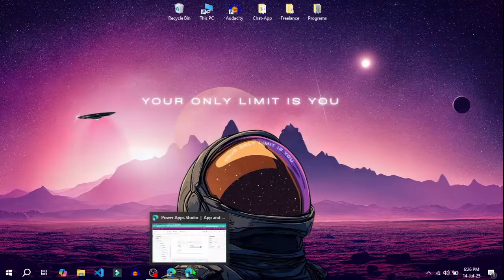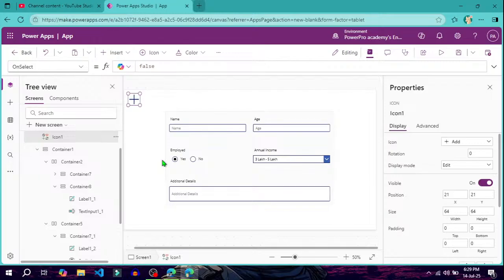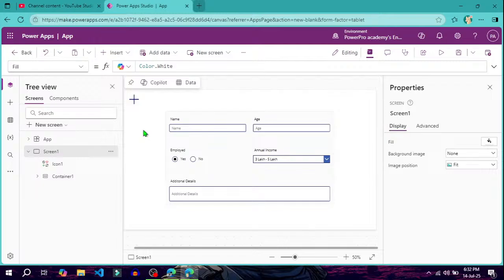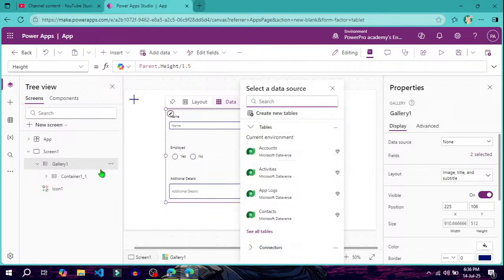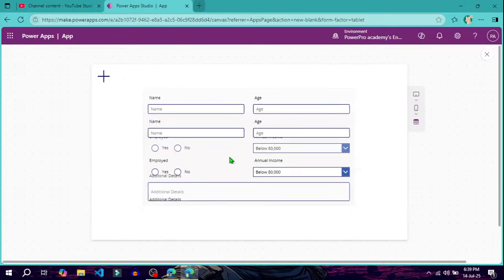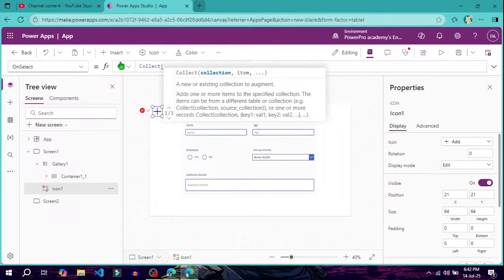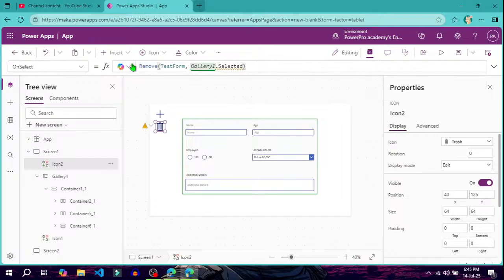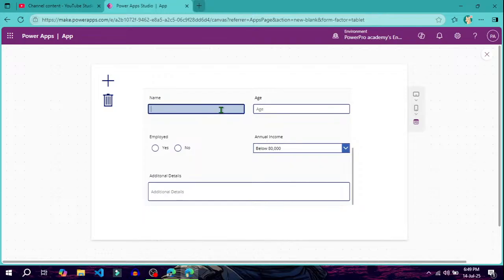🔴Live | Build a Dynamic Submission Form in Power Apps Canvas App – Add Multiple Entries Seamlessly!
🚀 Going LIVE to Build a Dynamic Submission Form in Power Apps (Canvas App)!
Have you ever needed to collect information for multiple people within the same app session — like during family verification or bulk registrations?

In this Power Apps live tutorial, we’re building a smart, repeatable dynamic form that allows users to add multiple entries (like family members) one after the other, using a single form interface.

🔹 Scenario Example:
A user is verifying a family with 4 members. They fill in details for the first member, hit an add icon, and instantly a new form appears for the second member — all in a seamless flow without navigating away!

This approach is powerful for:
✔️ Family Verification Forms
✔️ Repeating Section Forms
✔️ Bulk Data Submission
✔️ Smart User Interfaces
✔️ Custom Form Creation in Power Apps

We’ll cover:
✅ Designing the dynamic form layout
✅ Using collections to store multiple entries
✅ Dynamically generating new form instances
✅ Power Fx logic to control form behavior
✅ Enhancing user experience with conditional UI

💡 Whether you're a beginner or intermediate Power Platform developer, this session will show you how to create user-friendly, scalable forms in Canvas Apps.

Power Apps Repeating Form, Dynamic Submission Form Power Apps, Power Apps Canvas App Tutorial, Add Multiple Forms in Power Apps, Collection-based Forms Power Apps, Repeating Section Power Fx, Canvas App Design, Low Code Dynamic Form, Power Apps For Family Verification, Dynamic Form in Microsoft Power Platform